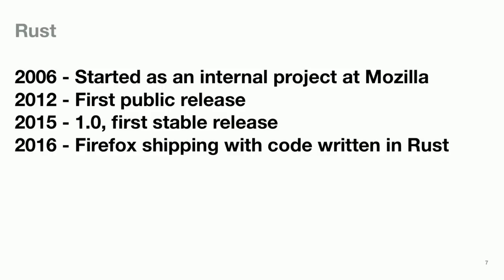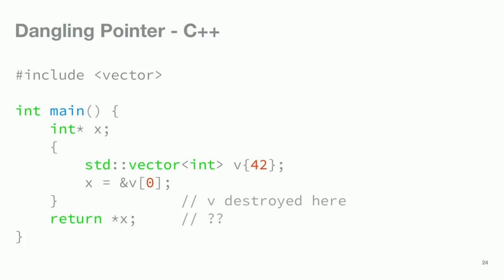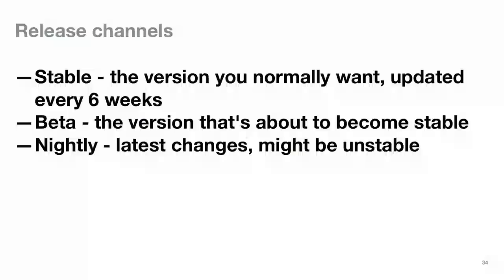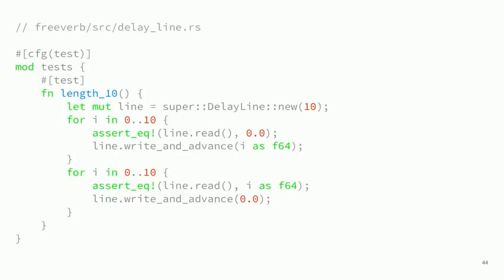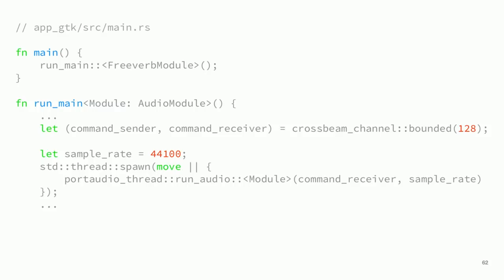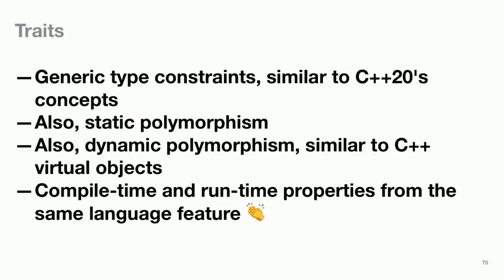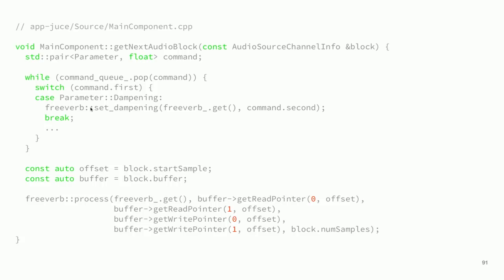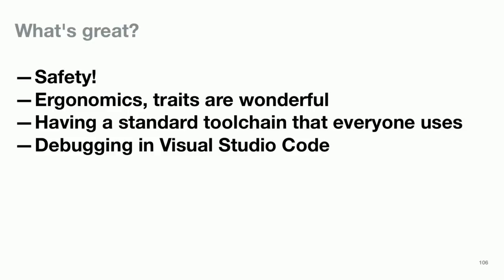An introduction to Rust for audio developers - Ian Hobson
Rust is a relatively new systems programming language which is quickly developing into an alternative to C++ for realtime audio applications. Starting with the basics, we’ll quickly get up to speed with everything needed to write audio applications in Rust, explore some of its pros and cons, and how to make use of it in existing codebases.